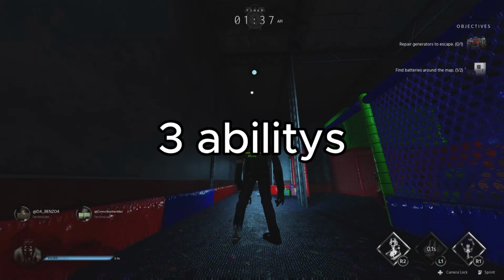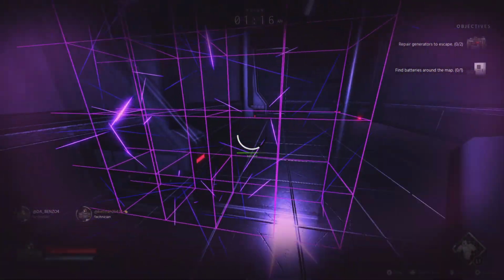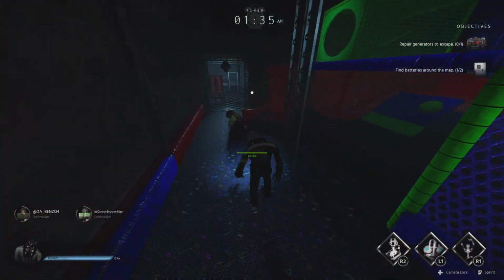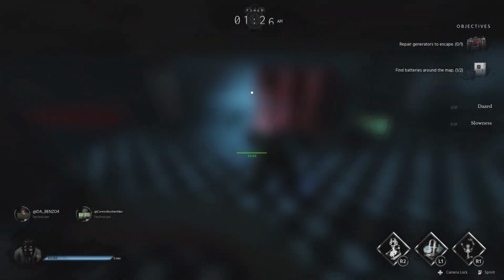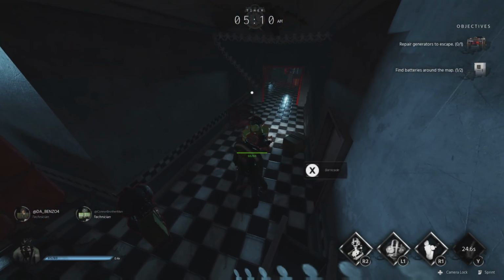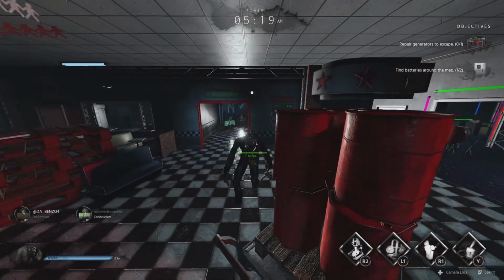The Technician Situation... | (BITE BY NIGHT UPDATE BREAKDOWN)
This class is way more skill-based than it looks, but once you learn it, it starts doing some really dumb things in chase.
Let me know what you think about Technician… is it balanced or nah?

ALGORYTHM BS

Dive into the thrilling world of Roblox Bite By Night! Join me as I explore this intense horror survival game where every night brings new challenges, terrifying creatures, and heart-pounding action. Watch as I strategize, survive, and uncover secrets in this dark and spooky Roblox adventure. Whether you're a fan of horror games or Roblox gameplay, this video is packed with exciting moments, tips, and epic gameplay highlights.

Share your own Bite By Night experiences in the comments below — I’d love to hear your stories and strategies!